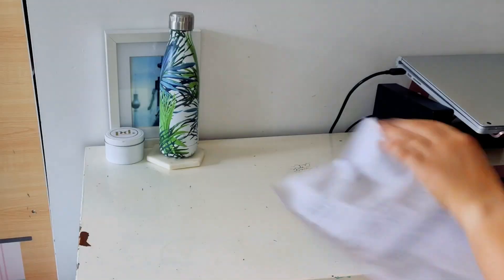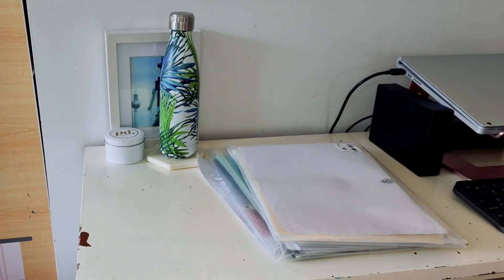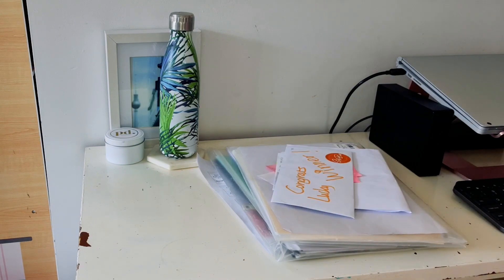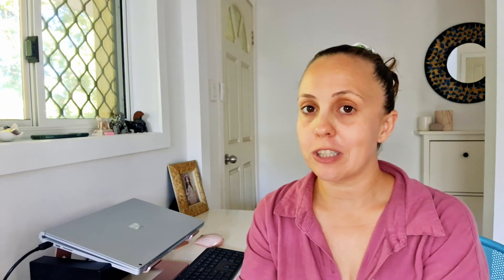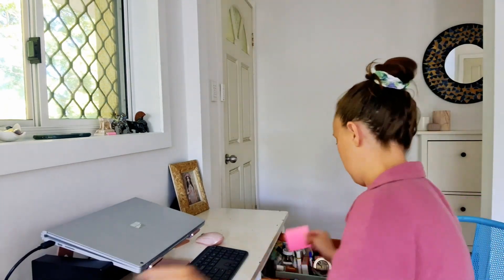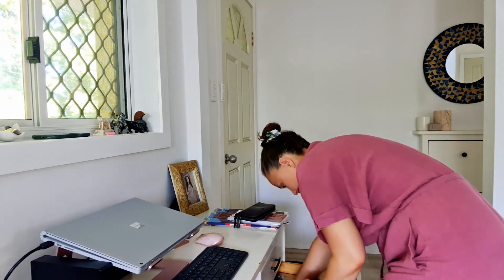Decluttering Paper and Stationery (8WTC)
In this video, I'm decluttering all my paper! I'm going through all of my old papers and getting rid of anything that no longer sparks joy. Doing this every year keeps my paper levels low and my brain free from stress.

If you're looking to declutter your space in a similar way, then check out this video. In it, I'll show you how to go through your old papers and get rid of anything that's not needed. By decluttering paper, you'll make it easier to focus when you're working, increasing your productivity and decreasing your stress.

W A T C H  N E X T:
✔️ Decluttering Toys coming soon

📋For access to some incredible organising checklists and the member’s only portal

W O R K  W I T H  T H E  T I D Y  E F F E C T:

A B O U T  M I C H E L L E:
I’m an interior designer + professional organiser, certified in the KonMari method and a certified Photo Manager. I love all things home, organising & human design, so that’s what we’ll talk about here on this channel. I hope to bring you much practical advice, step-by-step how-tos and pep talks to help you create a home and life you love.